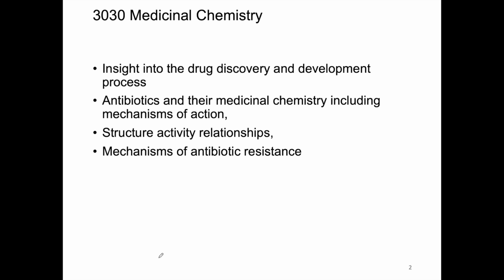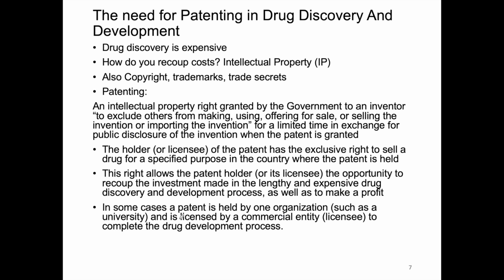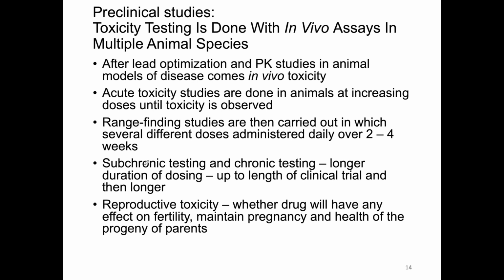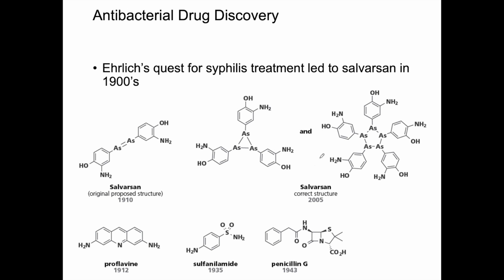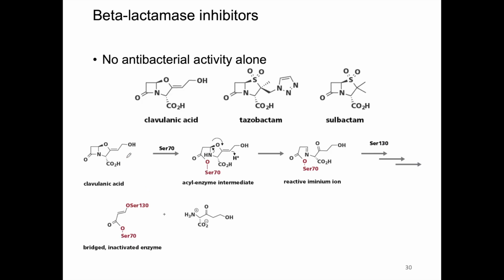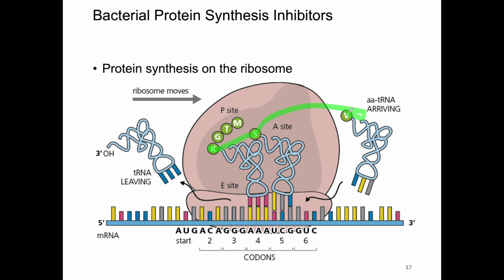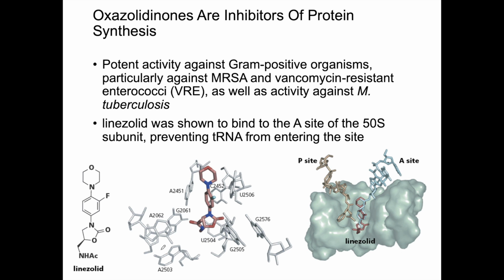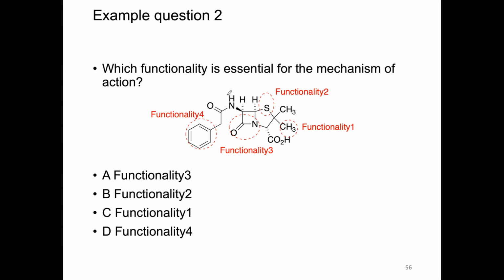PHAR3030 Antibiotic Medicinal Chemistry and Drug Discovery and Development